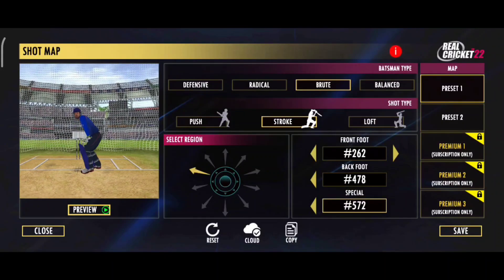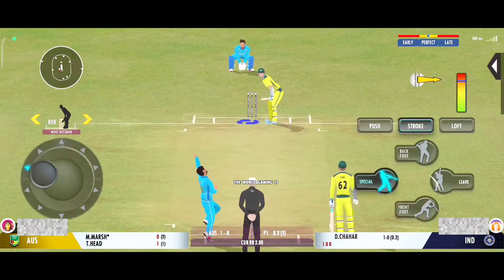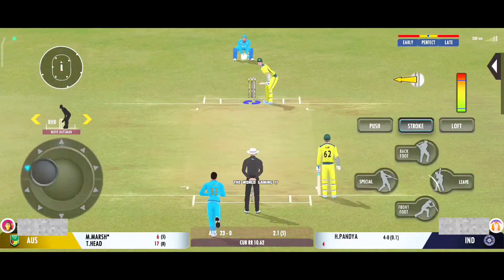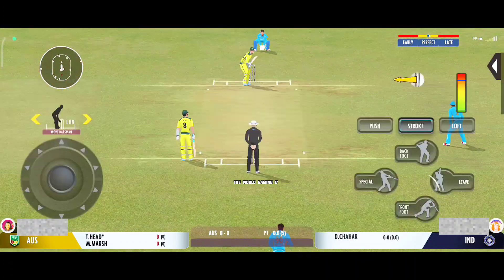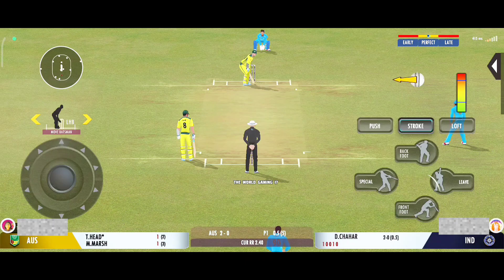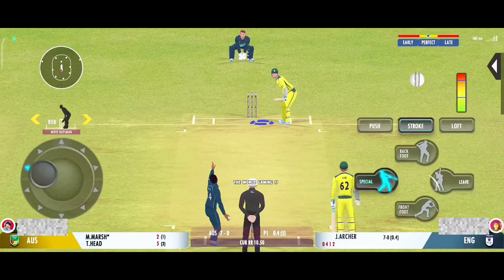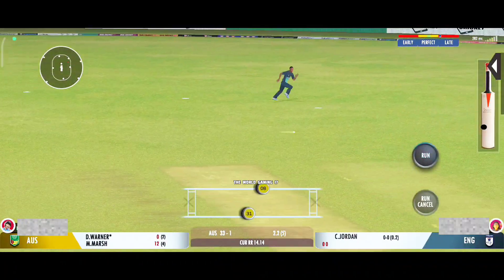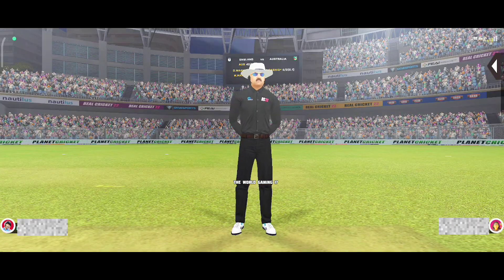𝗥𝗰 𝟮𝟮 𝗯𝗮𝘁𝘁𝗶𝗻𝗴 𝘁𝗶𝗽𝘀 || 𝗚𝗼𝗹𝗱 𝘀𝗵𝗼𝘁 #572 𝗺𝘂𝗹𝘁𝗶𝗽𝗹𝗮𝘆𝗲𝗿 𝘁𝗲𝘀𝘁𝗶𝗻𝗴 🔥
real cricket 22 gold shot 572 review
real cricket 22 new gold shot